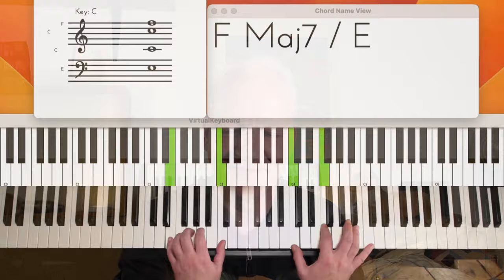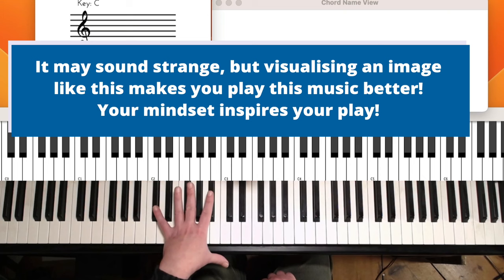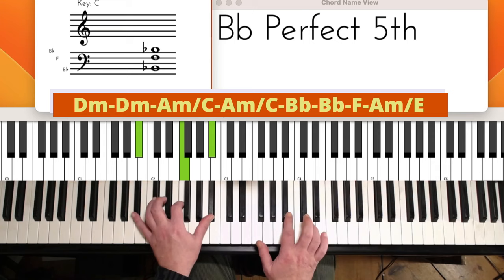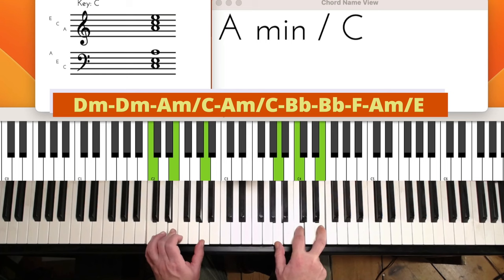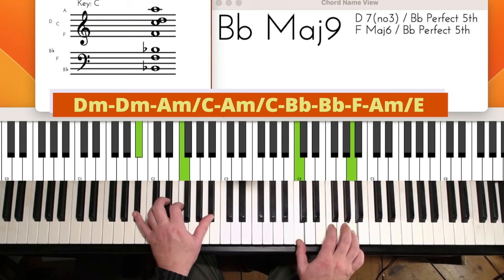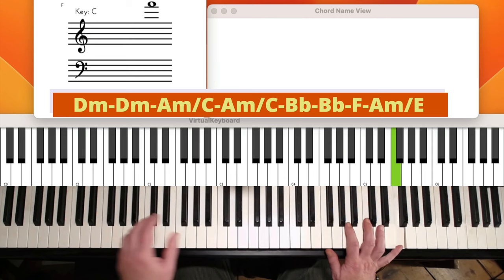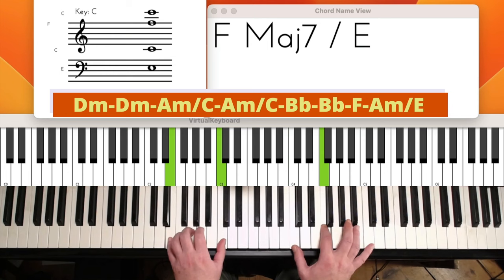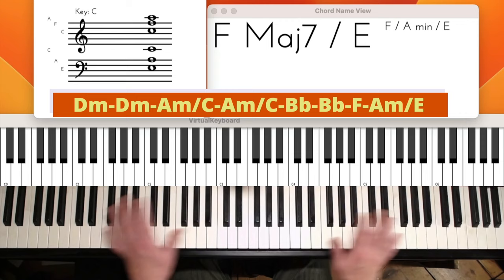Create Amazing Piano Music in 30 Minutes - Everyone can do this!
💜 Learn on my channel (everything free) :
- Learn Blues Piano from beginners to advanced